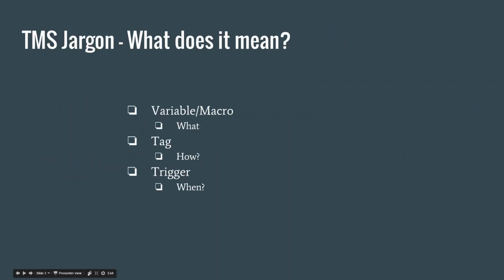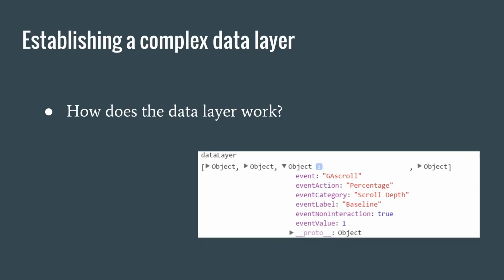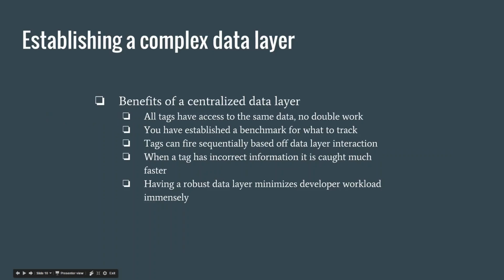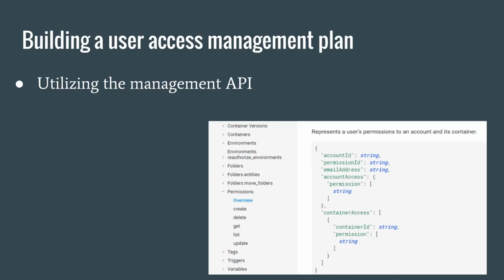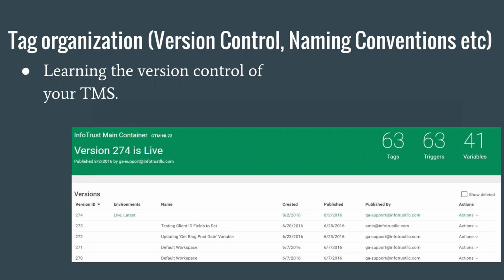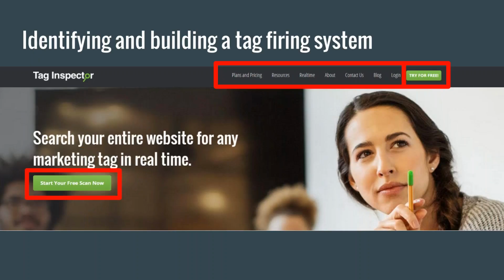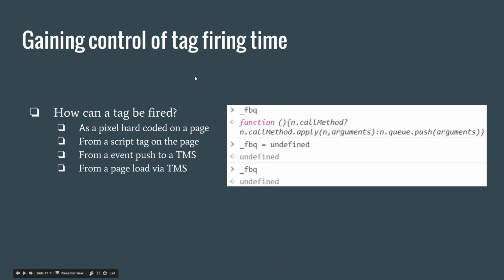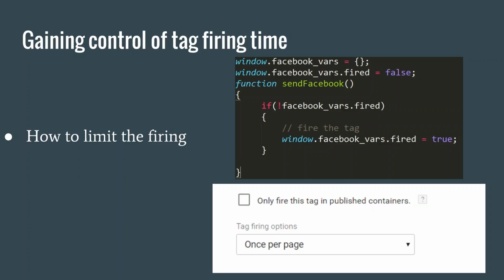[Webinar] Next Level Tag Management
This webinar covered all aspects of advanced tag management system (TMS) usage, from establishing a complex data layer to gaining control of tag firing time!

Want to grab the slides?